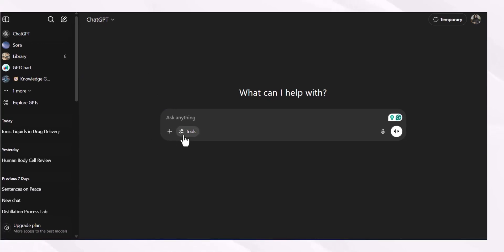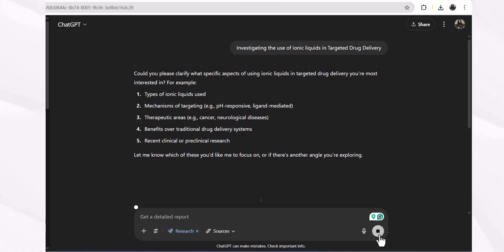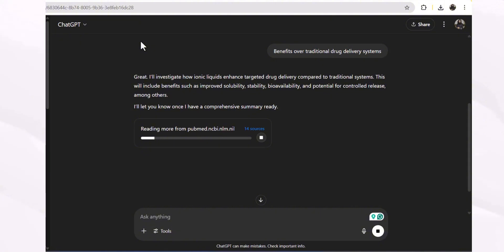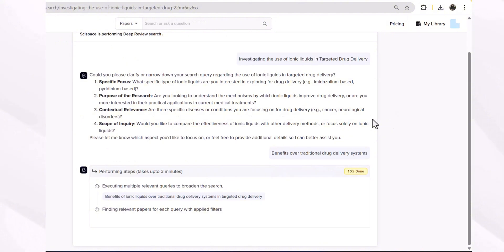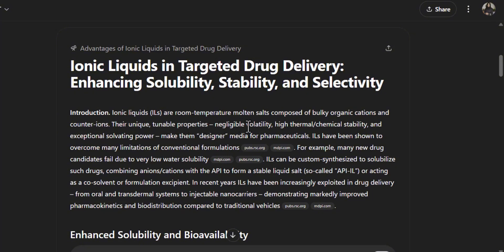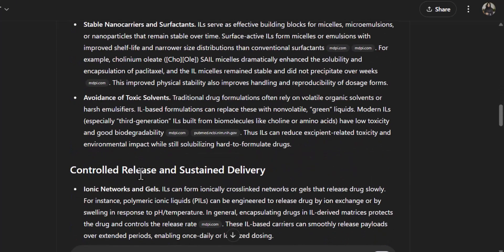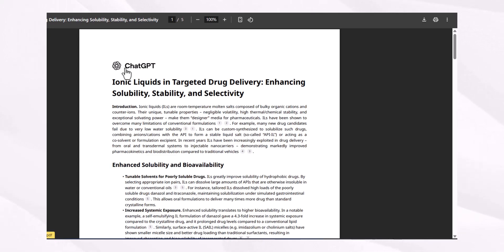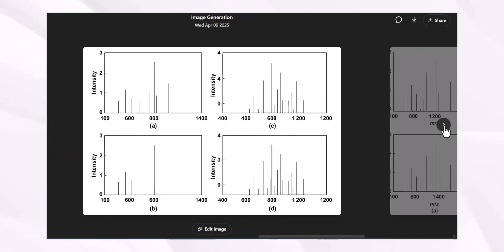Write Literature Review with ChatGPT with Refrences (Better Than Paid Tools? You Decide!)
ChatGPT: Your FREE Literature Review Assistant (Better Than Paid Tools? You Decide!)